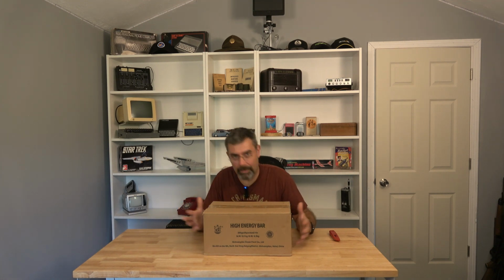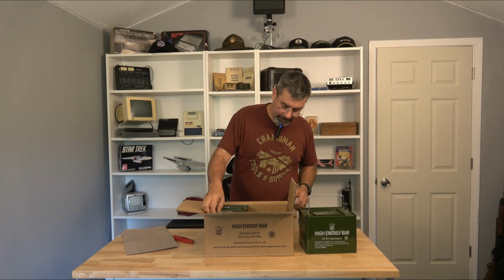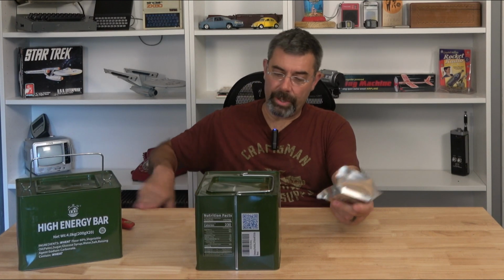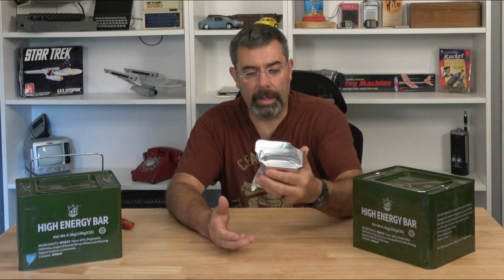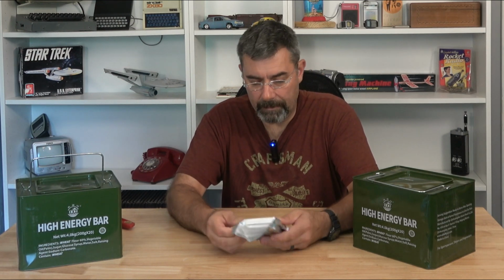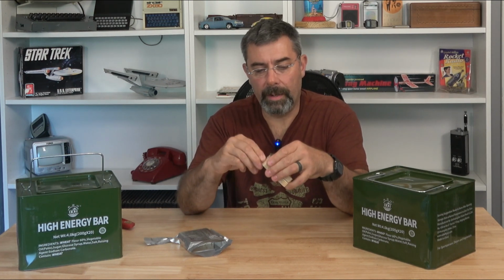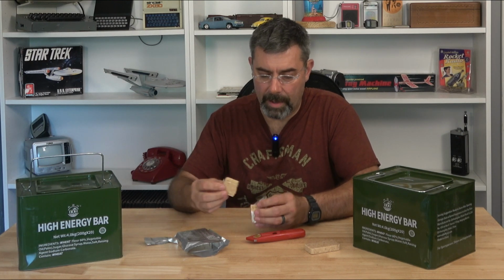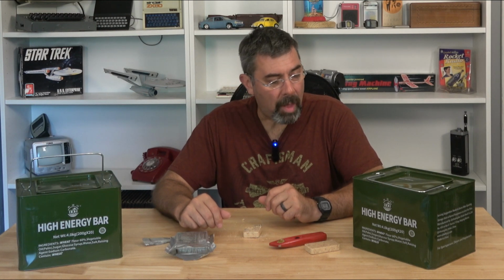Long Term Food Storage option These compressed food bars last til the 2040s !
It's never a bad idea to have a little long term food stored around the property. Be it a boat, RV, camper, or just in your home. The comfort of having some food around can't be understated.

You can help fund the operation and get some cool stuff as well by heading over to my eBay store. You'll find all kinds of gear, radios and computer stuff there: